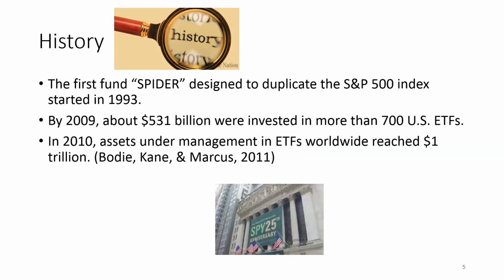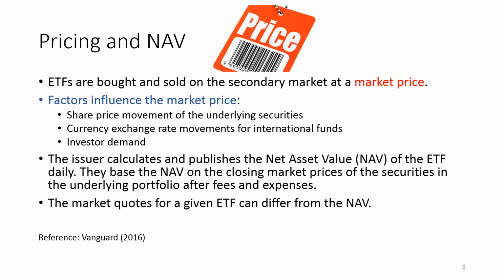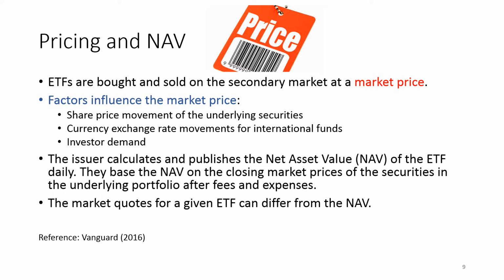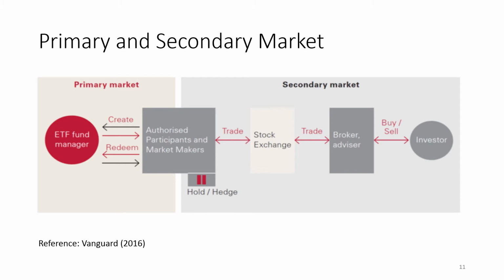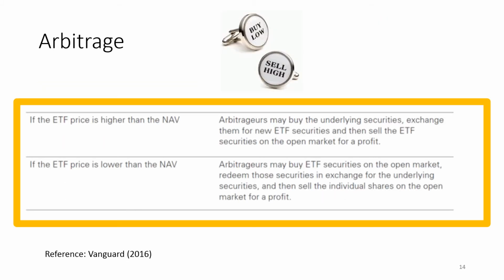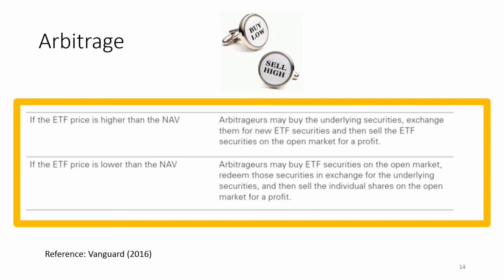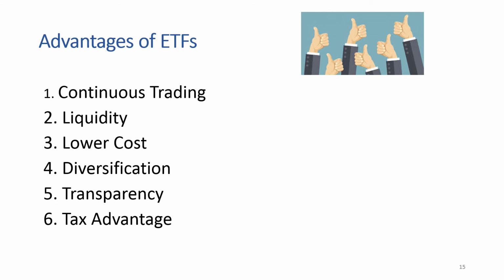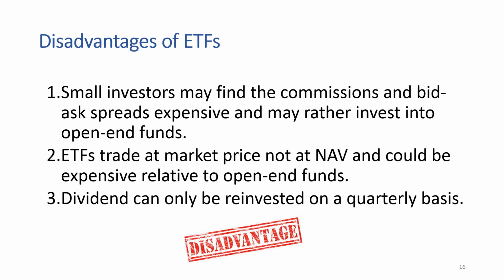Exchange-Traded Fund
Portfolio Management.
What is Exchange-Traded Fund?
Pricing and NAV
Asset classes
Expense ratio
Arbitrage